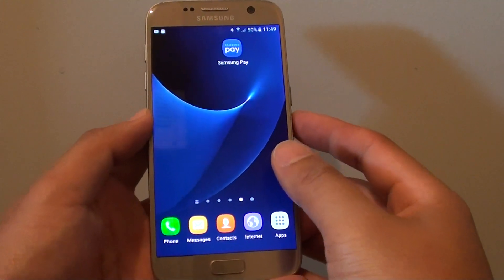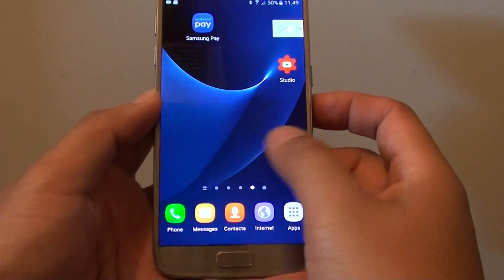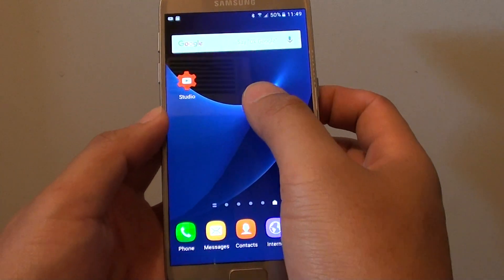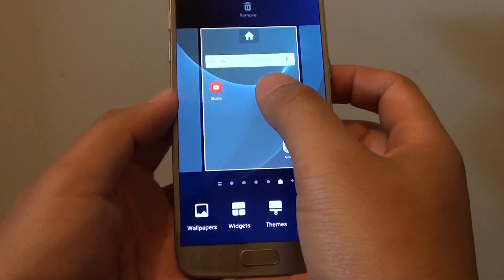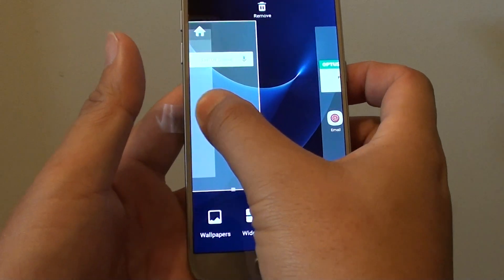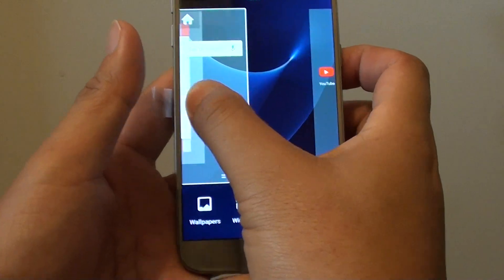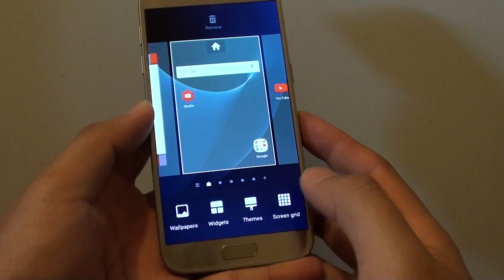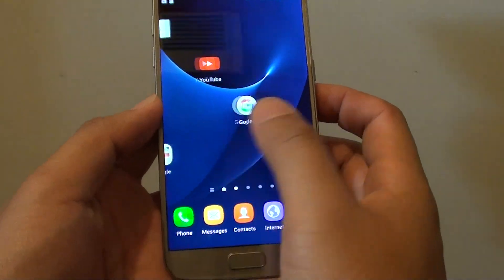Samsung Galaxy S7: How to Re-Order Home Screen Pages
Learn how you can re-order the home screen pages on the Samsung Galaxy S7.